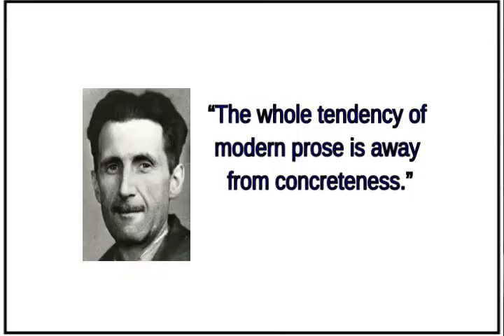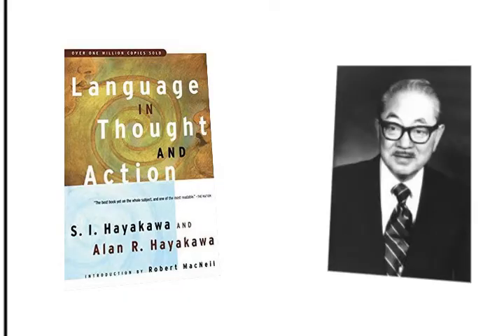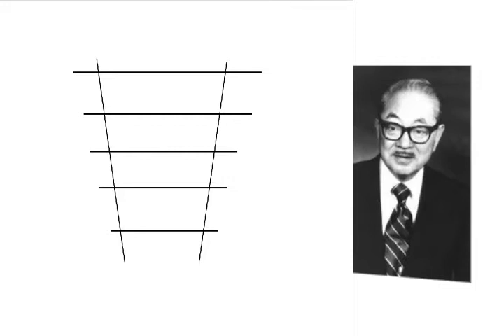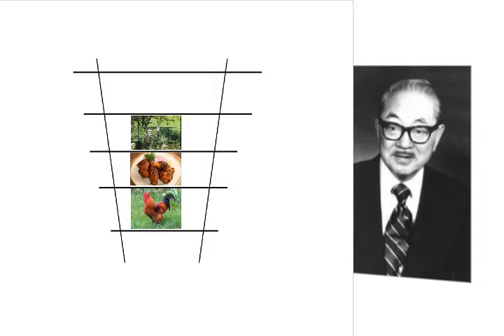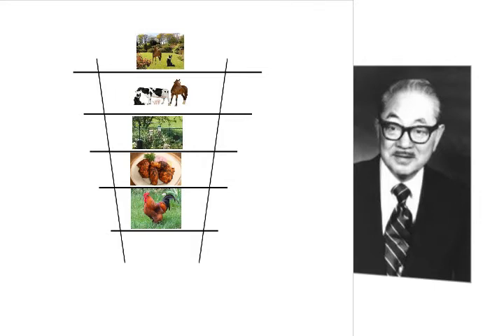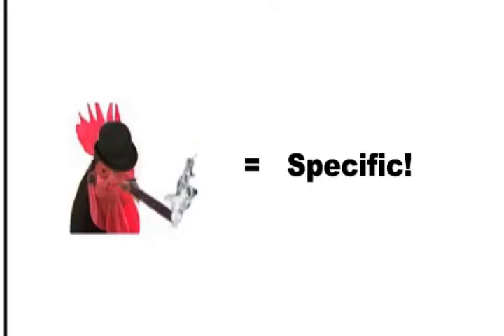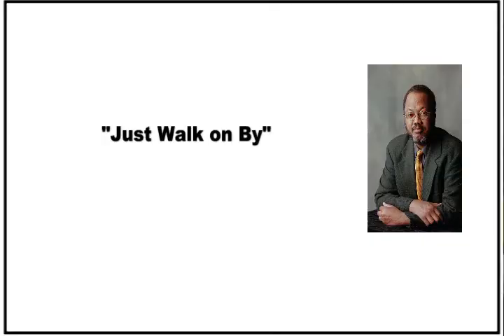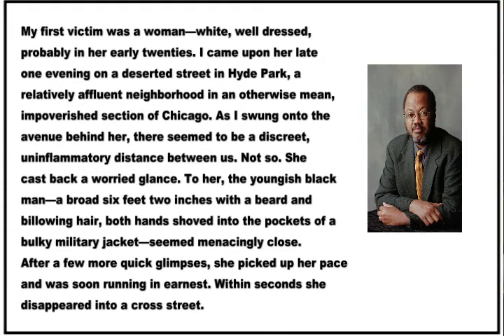Ladder of Abstraction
You've been told time and again to "be more specific!"  Get a better idea about what being "specific" means with an introduction to the Ladder of Abstraction and Roger.